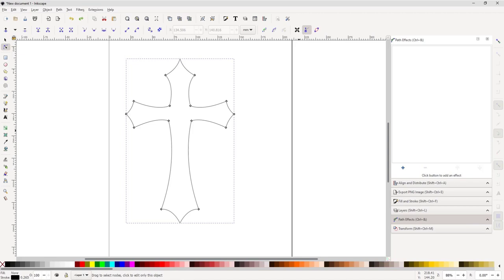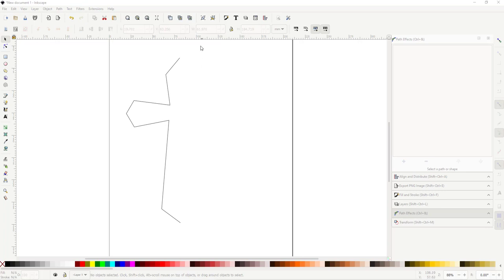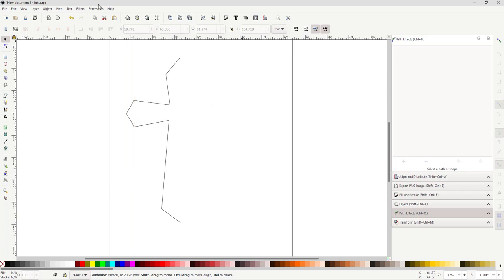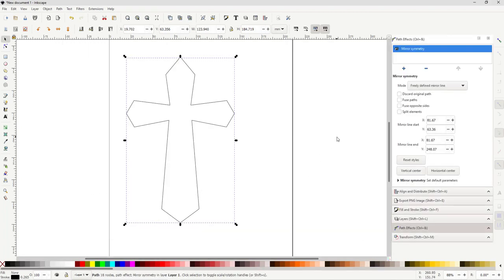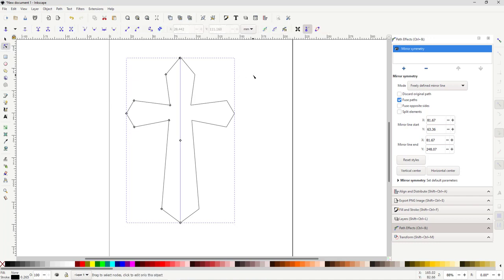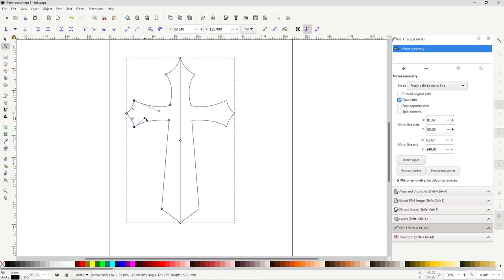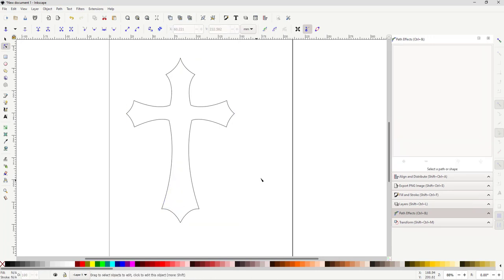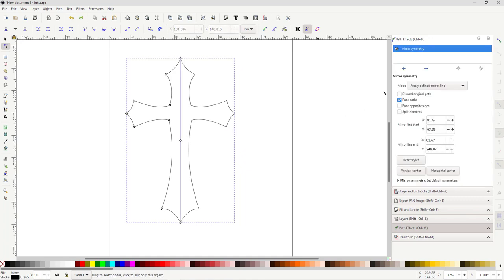Inkscape Tutorial: Path Effects, Mirror Symmetry for Glowforge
Use this link to get a $50, $250, or $500 discount and my school will get some credit, too.

After the last video about easy kerf adjustments, I got a lot of questions about Inkscape's Path Effects. My next few videos will be quick instructions for how these work